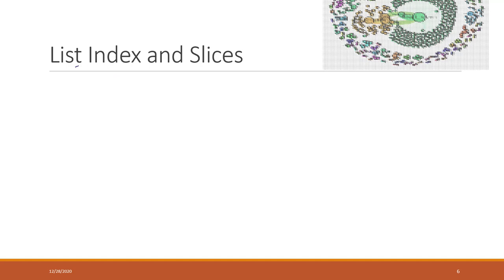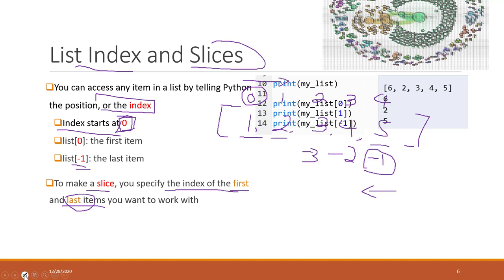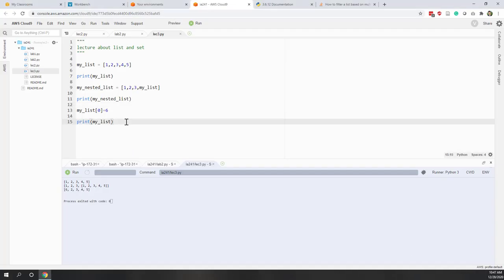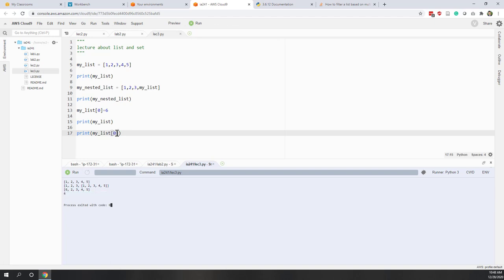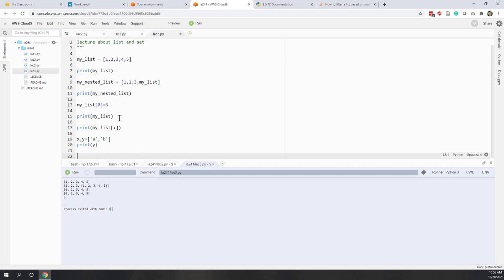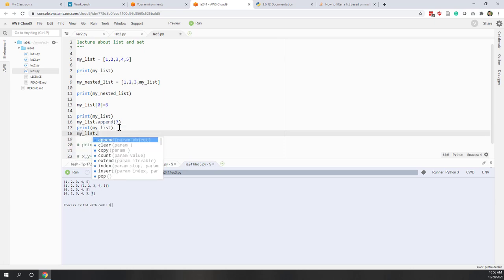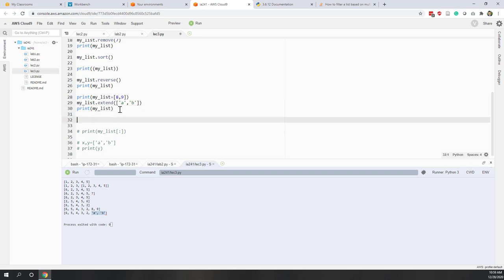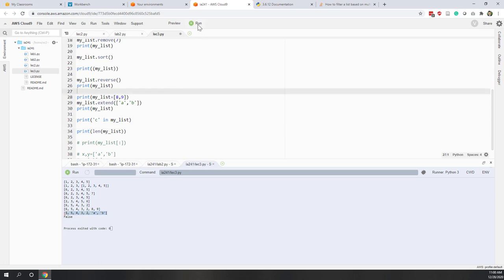Lec 3.2 python list index and methods